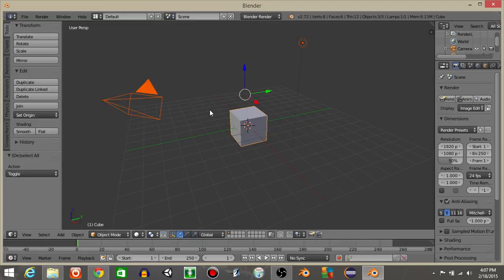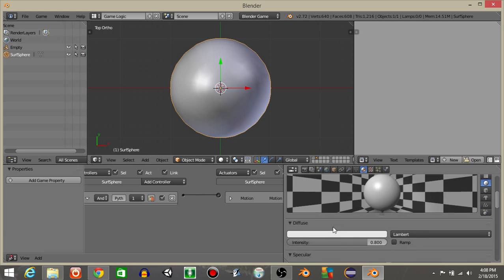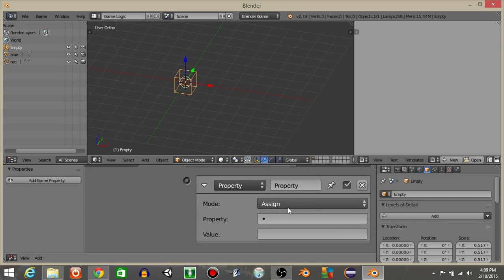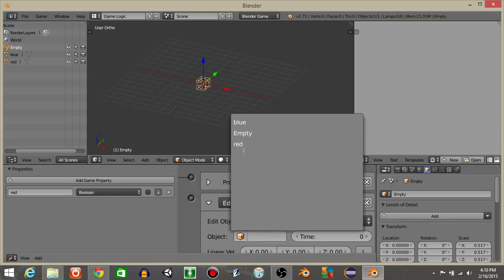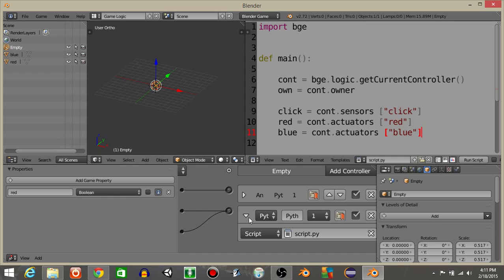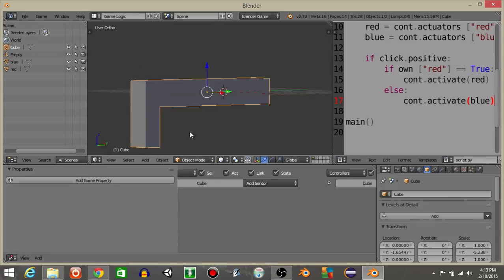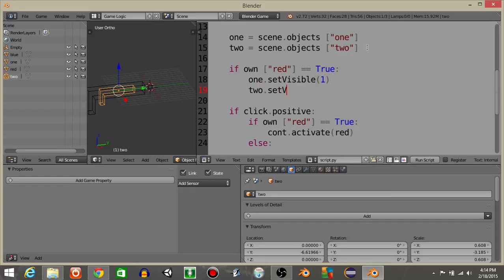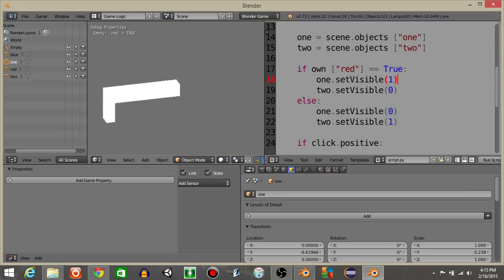UPBGE - Weapon & Bullet Toggle Python